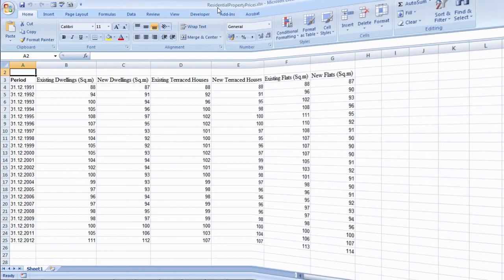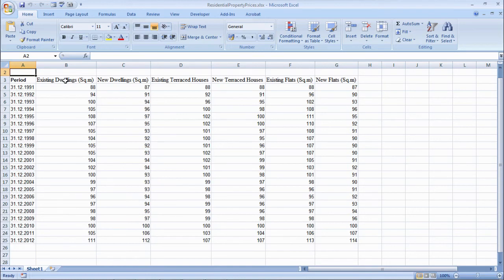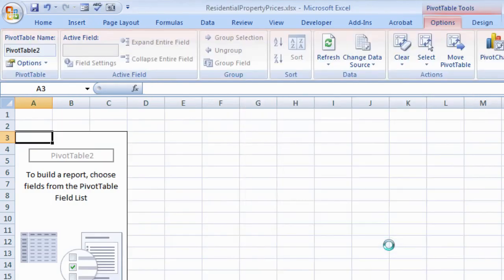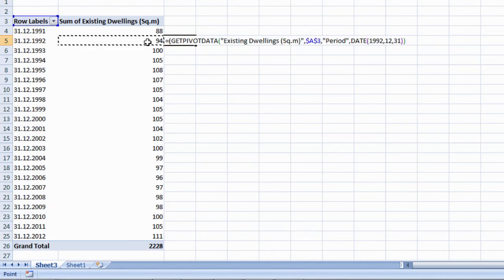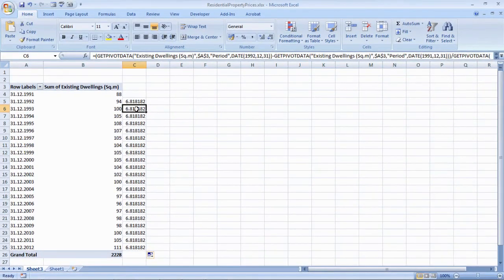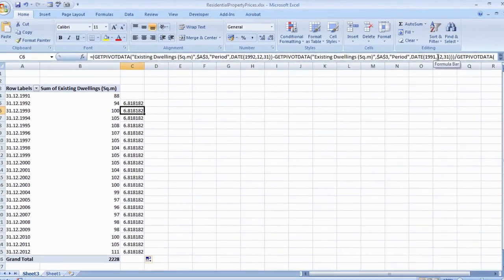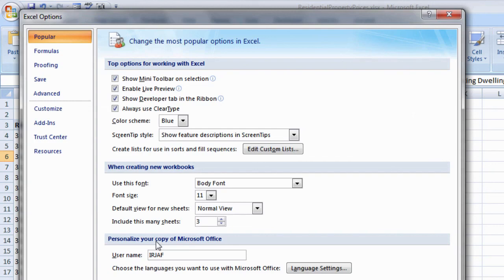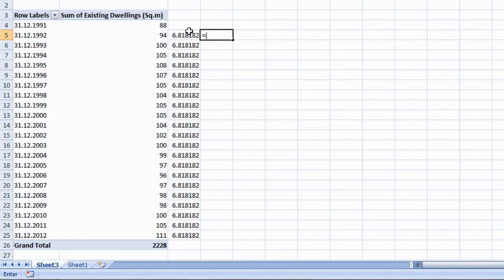Turnoff GETPIVOTDATA to activate PivotTable Cell Reference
Learn how to use cell referencing option of PivotTable with the help of GETPIVOTDATA function. @RKVarsity